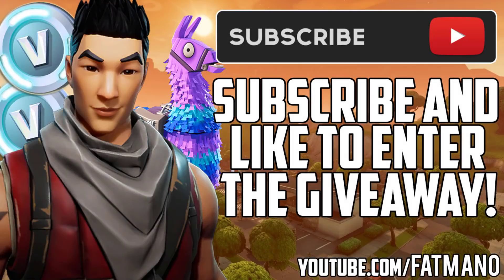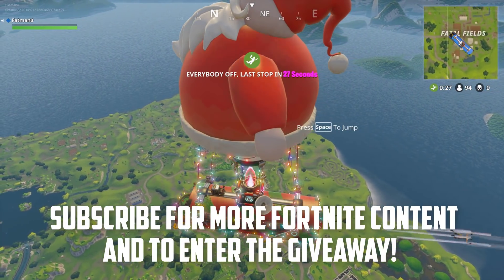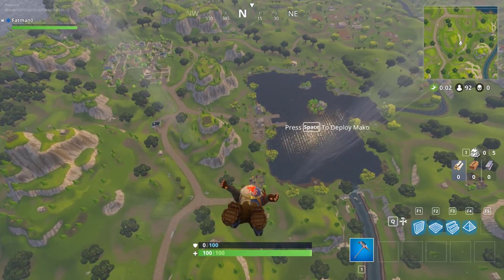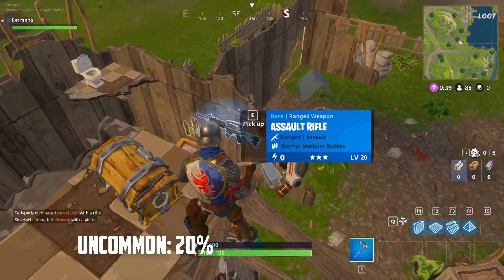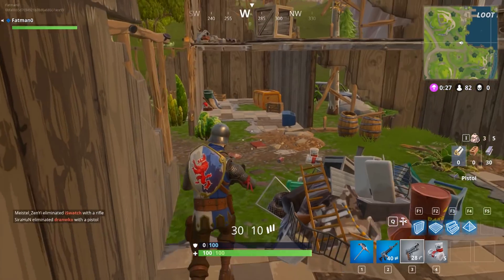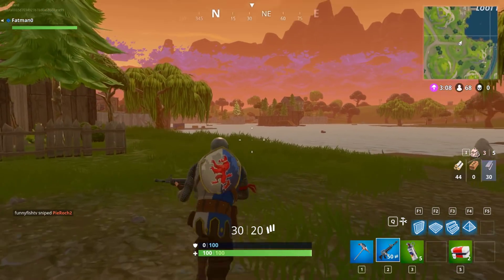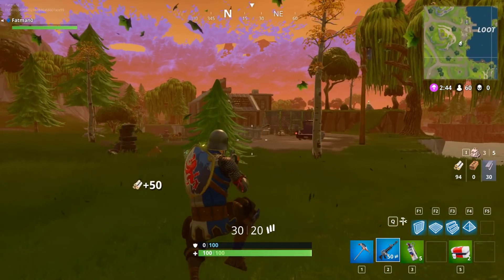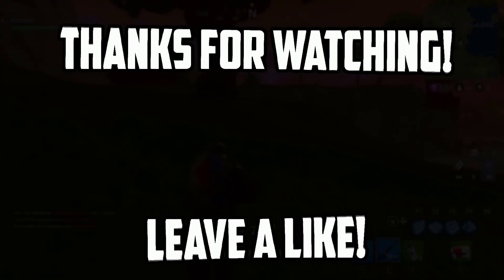FORTNITE WEAPON DROP RATES REVEALED - FORTNITE PERCENTAGE DROPS - BATTLE ROYALE WEAPON DROP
FORTNITE DROP RATES REVEALED - FORTNITE WEAPON PERCENTAGE DROPS - FORTNITE BATTLE ROYALE WEAPON DROP